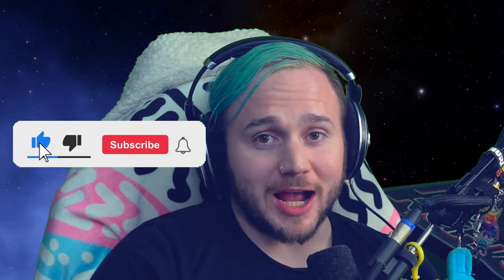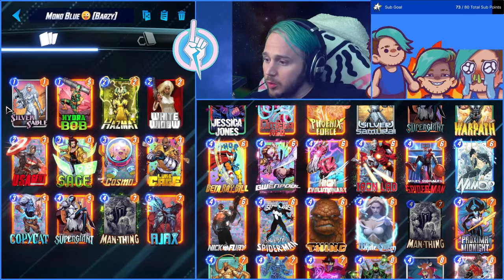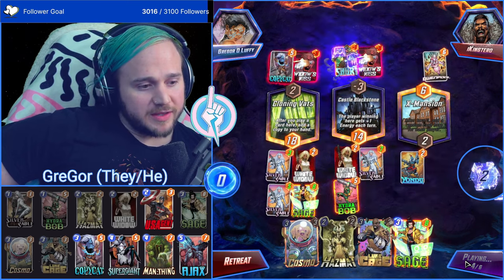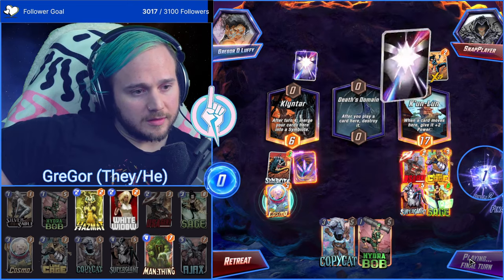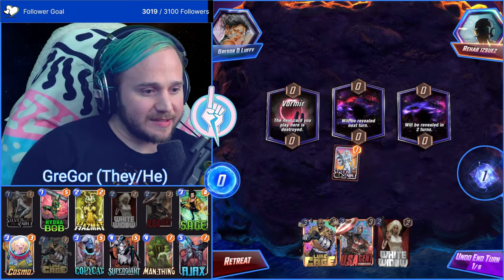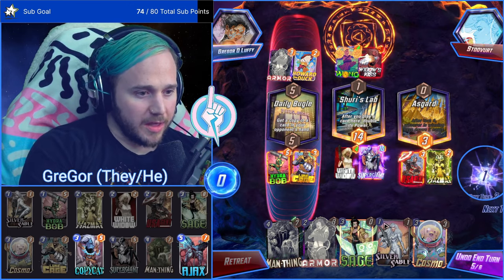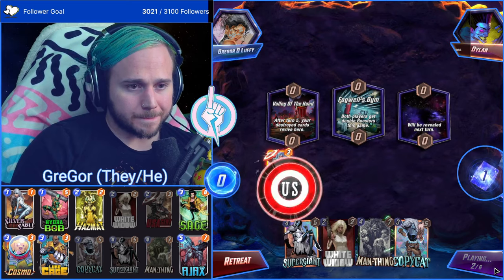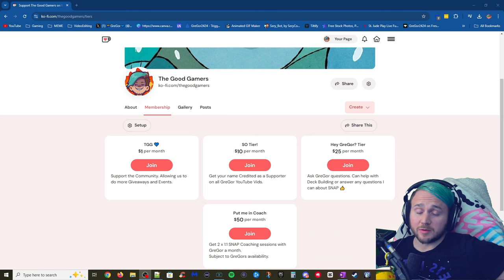Counter the SNAP Meta with Mono Blue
🔥NEW VID🔥

This Weeks @snapjudgmentspod  Deck Guide.

This Weeks List comes from Barzy and is a strong Affliction deck that counters the current Meta.
Which is why it has earned the title "Mono Blue"

Give it a go and let me know what you think 😎✌

0:00 Intro
1:07 Cosmo, Luke Cage, Super Giant, Ajax, and Copycat Card Highlight
2:14 "Mono Blue" Sub Options and hard requirements
4:38 "Mono Blue (Barzy)"(MB) Decklist, and Playlines
6:15 Match 1 MB Vs. Discard
8:16 Match 2 MB Vs. Shuri Hand Buff
10:33 Match 3 MB Vs. Destroy
12:24 Match 4 MB Vs. Destroy
14:19 Match 5 MB Vs. Bounce
16:31 Match 6 MB Vs. Wong, BP, Odin Combo
18:33 Match 7 MB Vs. Negative
20:22 Match 8 MB Vs. Symbiote Spider-Man Galactus
21:59 Match 9 MB Vs. Howard, Wong, BP Combo
23:59 Match 10 MB Vs. Token Idiots
25:40 Match 11 MB Vs. Discard
27:21 Match 12 MB Vs. Negative
29:36 Match 13 MB Vs. Affliction DarkHawk
31:34 Community Ko-Fi Plug.
32:09 Outro, Thanks for Watching 💙